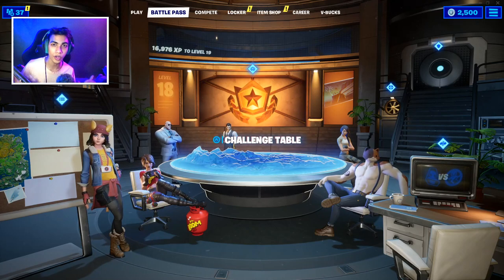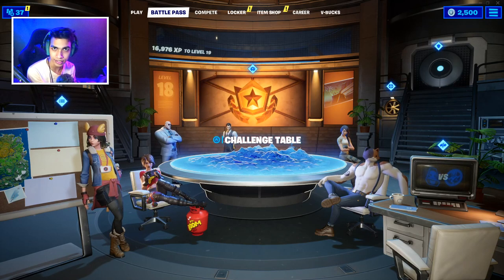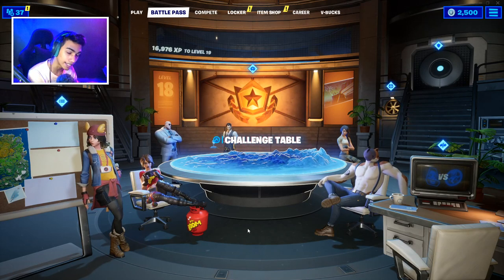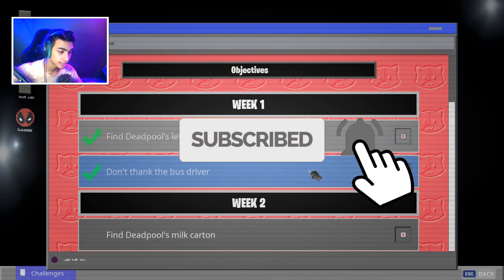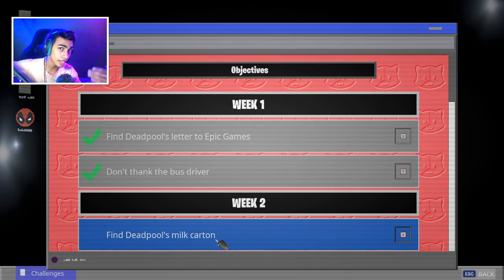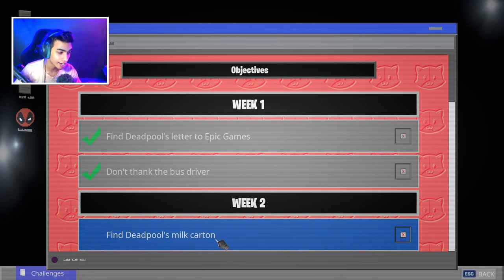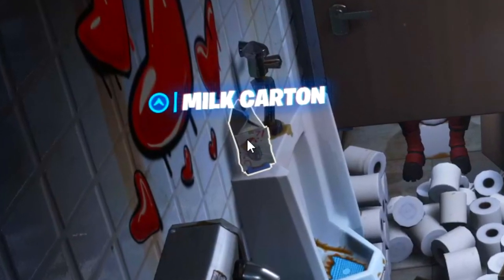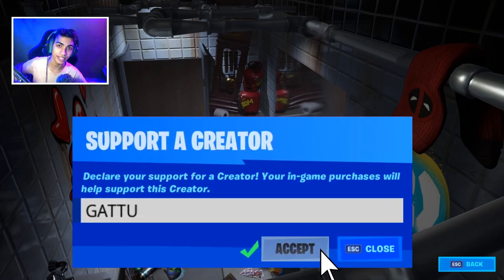Find Deadpools Milk Carton - Deadpool Challenges Guide Week 2 (Fortnite)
I show you how to Find Deadpool's chimichangas around HQ, Find Deadpool's milk carton. I found the deadpools milk carton in fortnite and I also found all the 3 locations of Deadpools chimichangas around HQ. Use code "gattu" in the fortnite Item shop, please and thank you 🙏

Upon completing all the Deadpool challenges on this season, players will be granted the Free Deadpool skin.